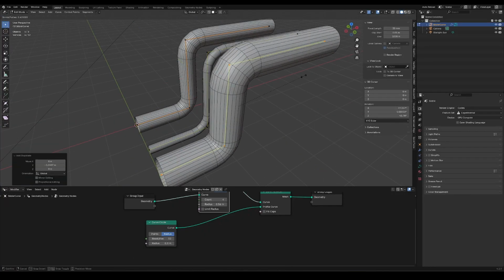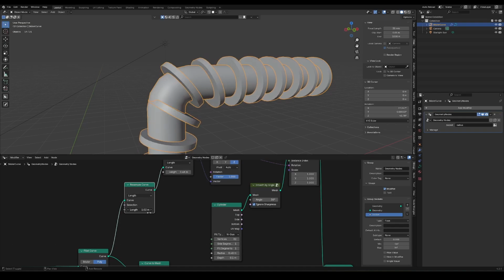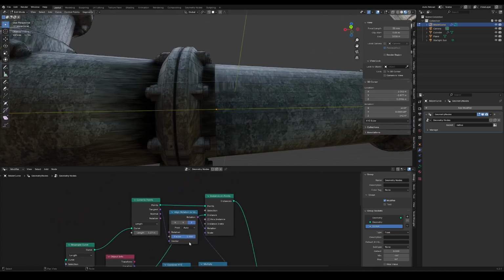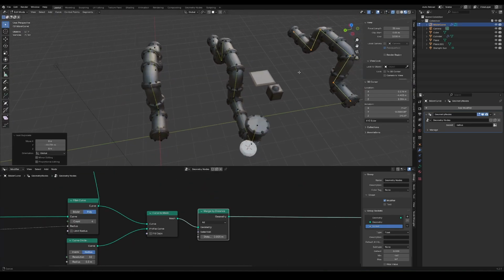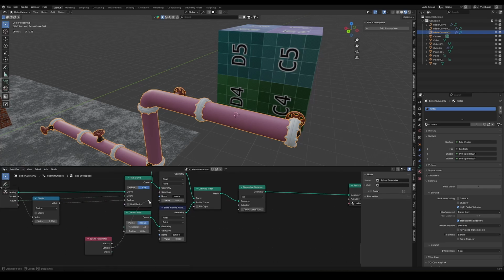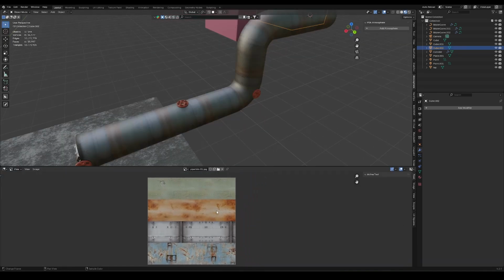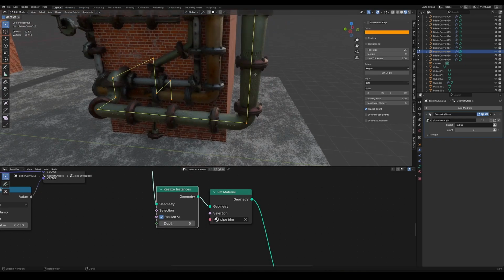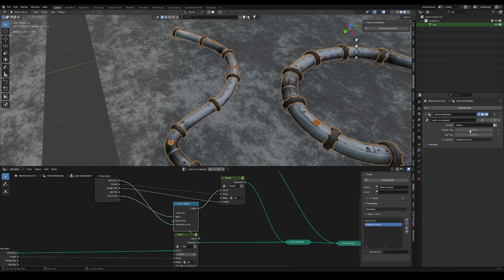Blender Pipes Made EASY with Geometry Nodes!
👉Join the mailing list to get the scene file for free!

Learn how I created a semi-procedural pipe system using Blender geometry nodes, with a streamlined approach for flexibility and speed! In this tutorial, I’ll show you how to design a flexible pipe, incorporating a rough material setup, procedural UV unwrapping, creating variation through trim us and pipe accent pieces. This is a great exersize for learning geometry nodes, and might just give you some usable assets for your scenes by the end!

0:00 - intro
0:21 - creating the base pipe
2:37 - adding the flange
6:03 - material setup and pipe refinement
12:16 - adding tap accent piece
14:11 - procedural UV unwrapping
18:27 - Custom pipe trim material setup
23:38 - Node cleanup for re-use
26:08 - Freehand pipes & switches setup